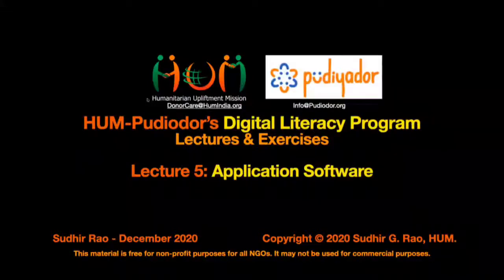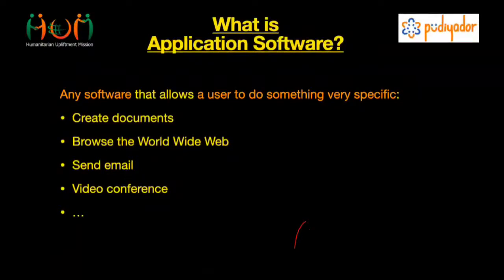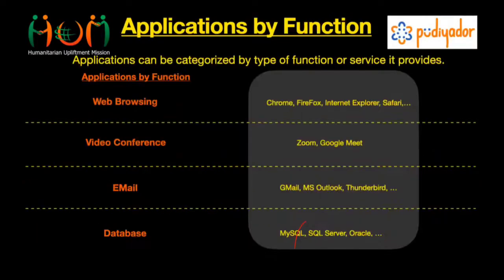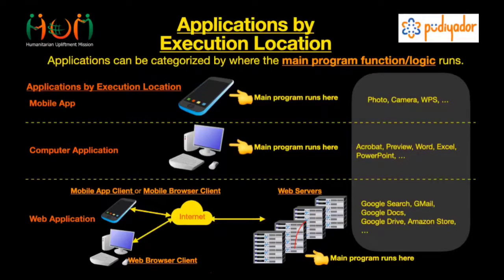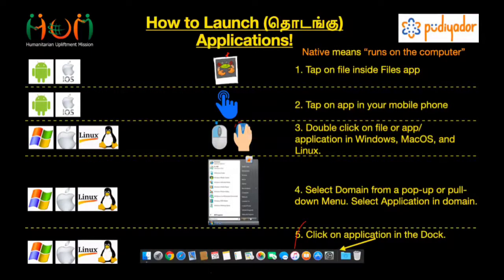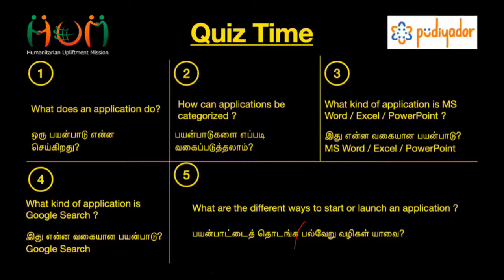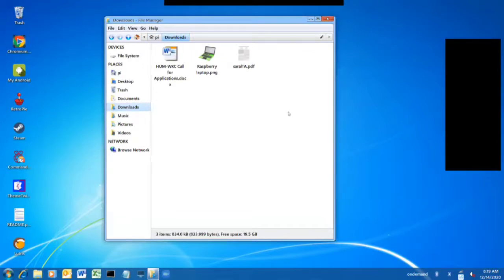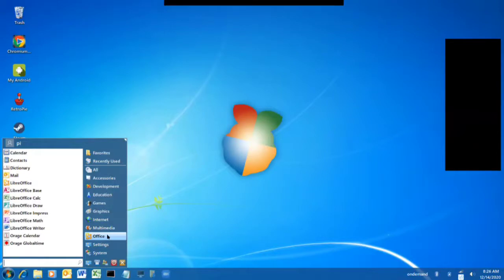HUM-Pudiodor Digital Literacy Education 2020 - Lecture 5: Application Software